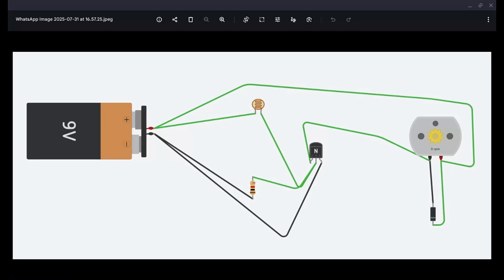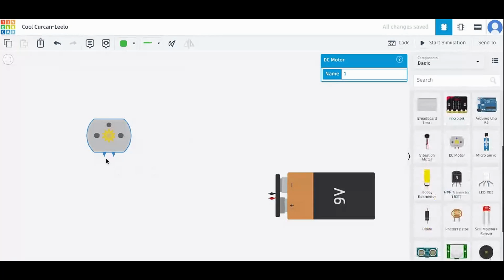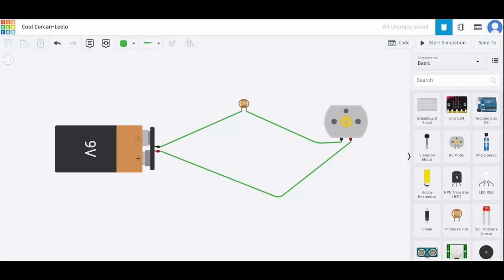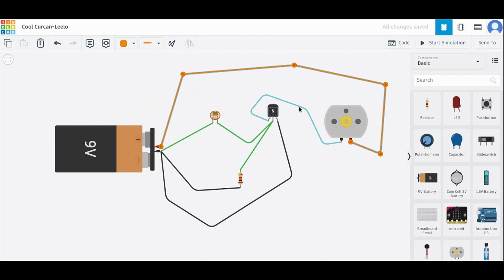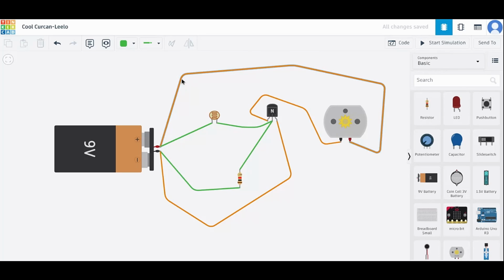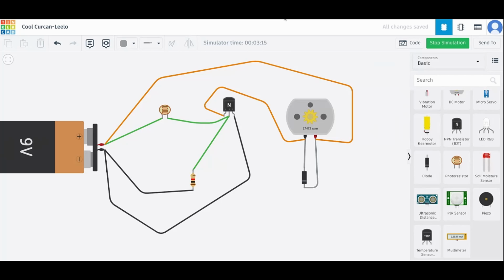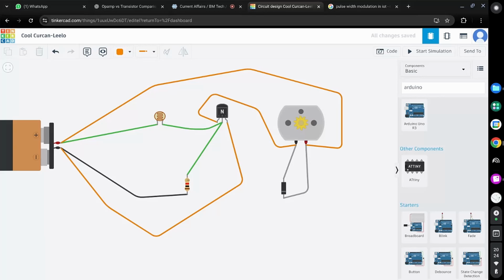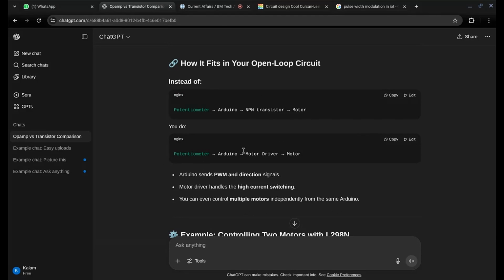DC Motor Speed Control Using BJT + Arduino PWM | Step-by-Step TinkerCAD Simulation for Beginners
🔧 DC Motor Speed Control Explained | Beginner-Friendly TinkerCAD Simulation

In this hands-on tutorial, we explore how to control the speed of a DC motor using basic components like a BJT transistor, photoresistor (LDR), resistor, diode, and eventually PWM with Arduino.

We build the circuit step-by-step in TinkerCAD, adding layers of complexity and understanding how each component contributes to motor control.

🔍 What you'll learn in this video:
    How to control DC motor speed using BJT transistor as a switch/amplifier
    Using photoresistor (LDR) to make a light-based control system
    Importance of flyback diodes in motor protection
    Basics of biasing a BJT
    Introduction to Pulse Width Modulation (PWM) using Arduino UNO

    Preview of using a motor driver IC for more efficient control (covered in next video)

🎓 Ideal for:
    Engineering students
    Robotics and electronics beginners
    Hobbyists using Arduino or TinkerCAD
    Anyone preparing for BME, EC, EE, or IN GATE exams

🧪 Tools Used:
✅ TinkerCAD (Free online electronics simulator)
✅ Arduino UNO
✅ DC motor, BJT (NPN), resistors, diode, photoresistor (LDR)